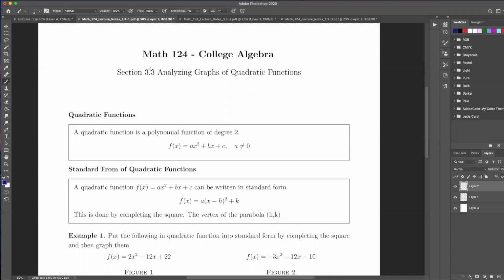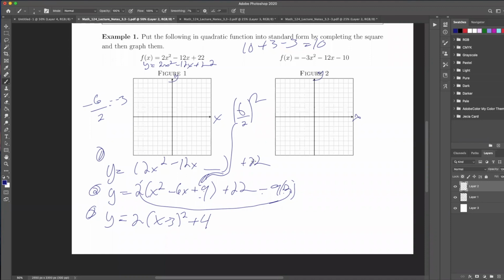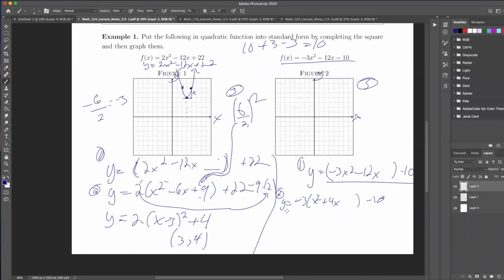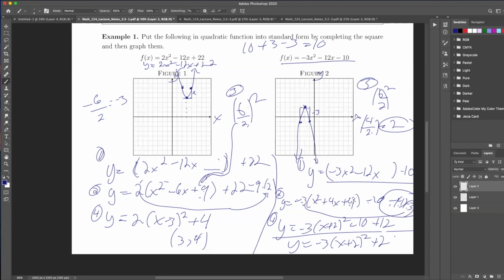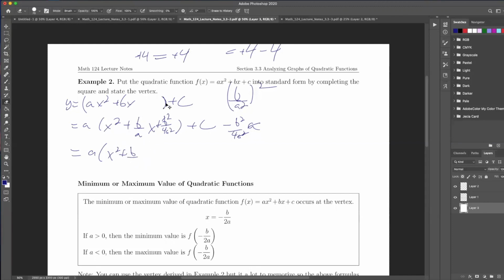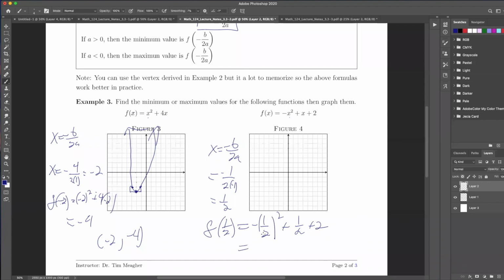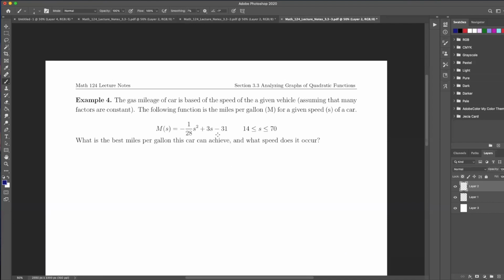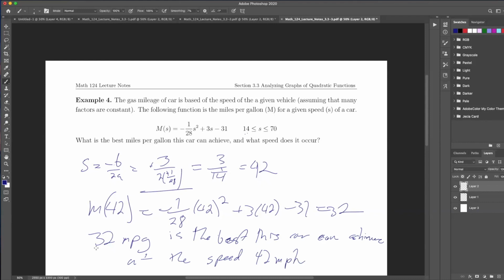Math 124 3.3